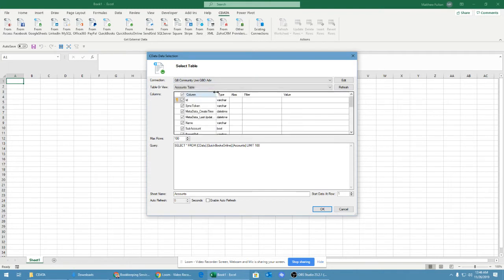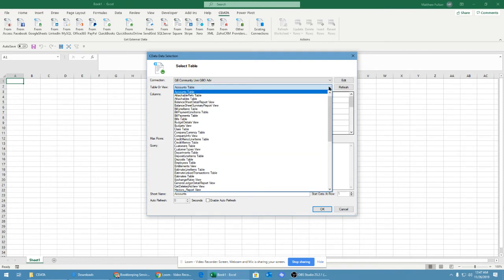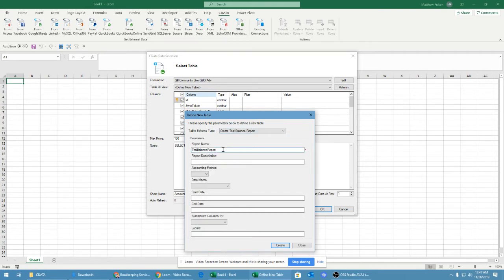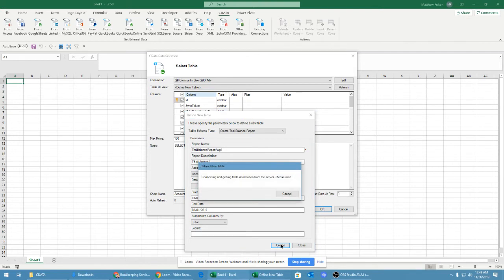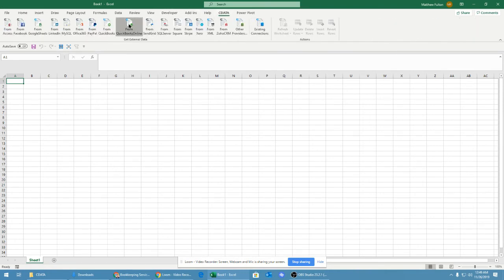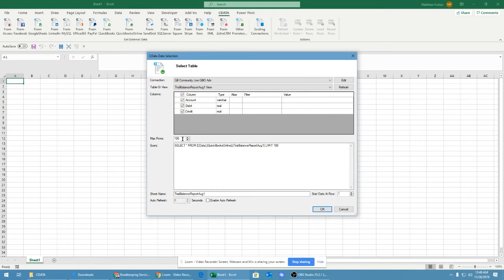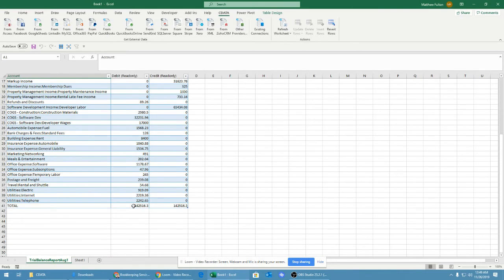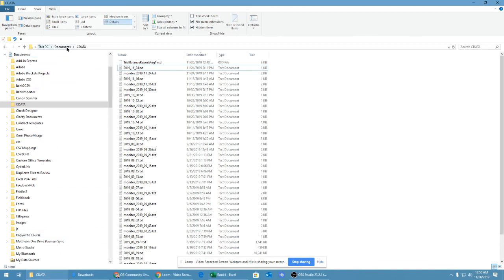Using CDATA to Extract a Trial Balance by any date to Excel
Today's video was requested by email asking about CDATA's Excel based adapter.  C L asked if there was a way to pull a trial balance report from QuickBooks Online based on a specific date.

During this video I explain how to generate the custom report and how to use it across your connected companies.

Parkway Business Solutions - Bookkeeping from the Business Owners Perspective!